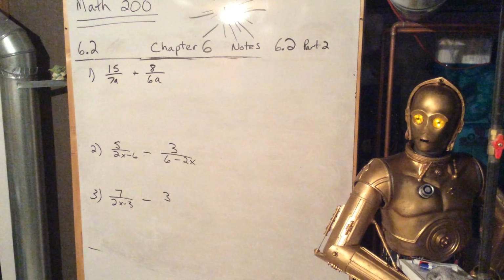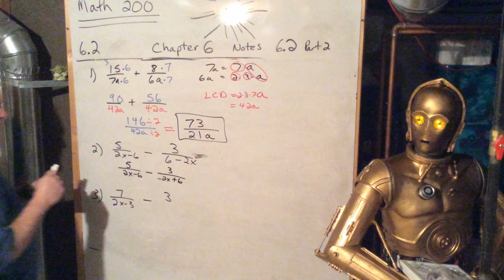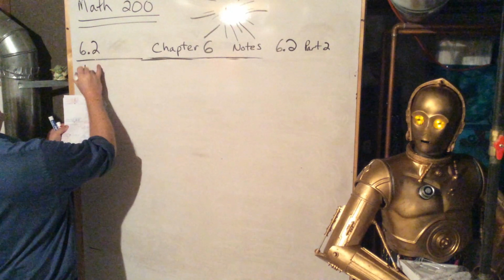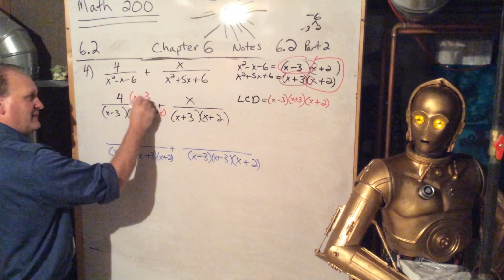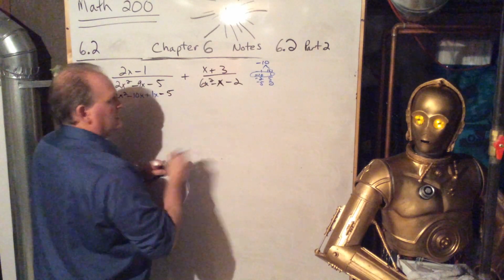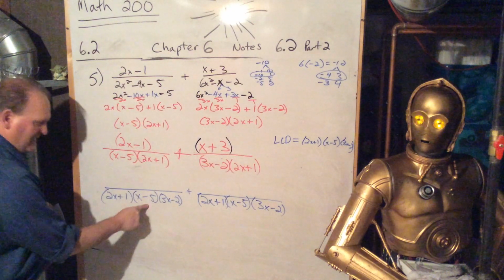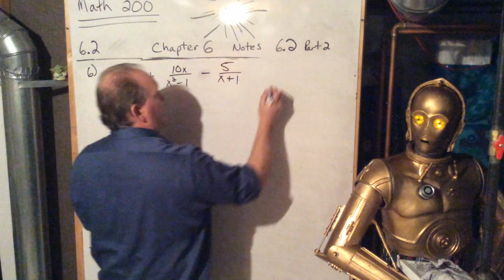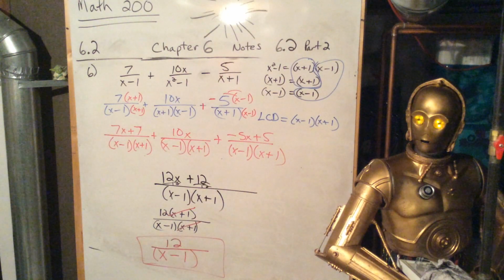Math200 notes 6.2 part 2